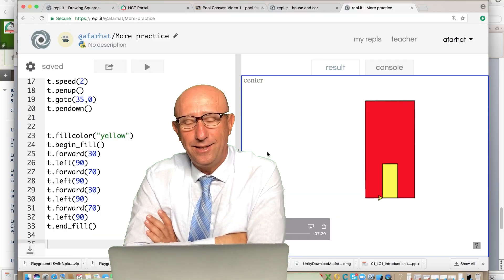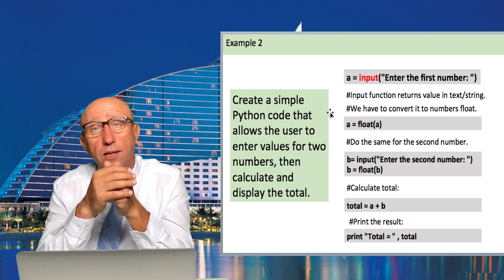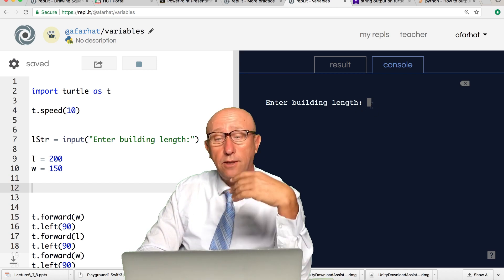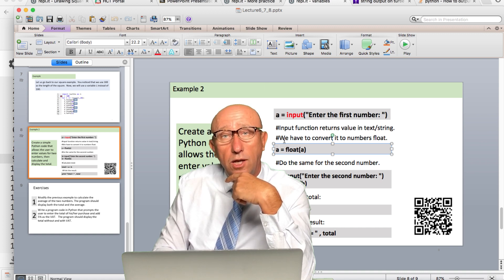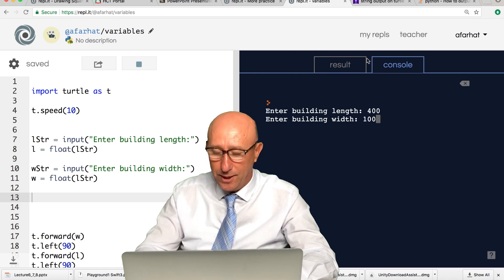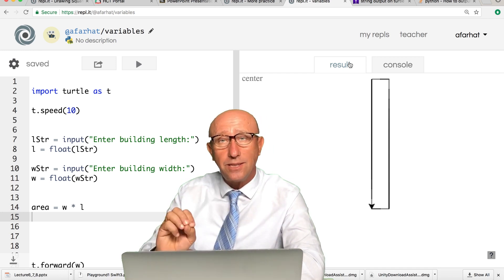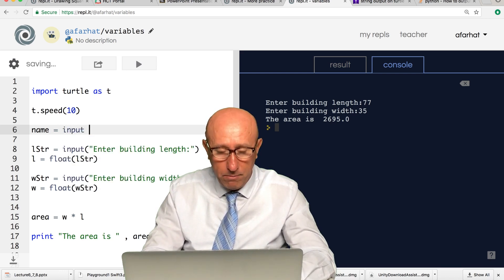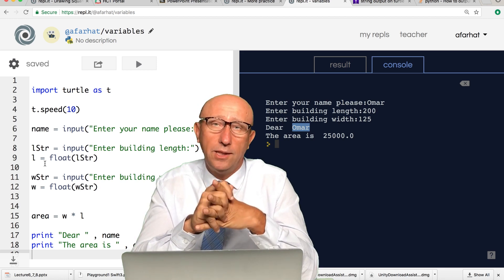Practical 7 basic arithmetic operation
This video explains basic arithmetic operation to calculate the area of the front of a house